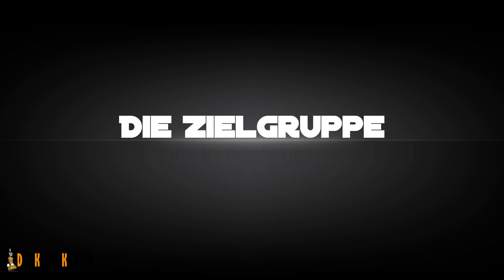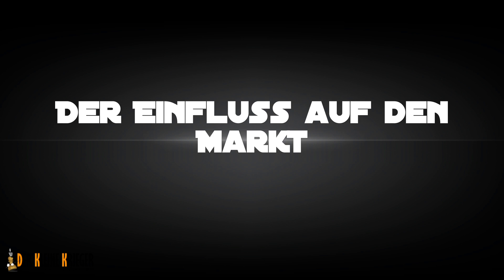Ist Warhammer 40.000 wirklich so Toll?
Tabletop Tacheles Talk Spezial
Zum Start der neuen Warhammer 40.000 Edition haben wir uns einige Gedanken rund um das Thema gemacht. Was sind eure Gedanken rund um das Thema neues 40k. Seht ihr es eher positiv, oder doch eher skeptisch? Wir sind auf eure Meinungen gespannt...